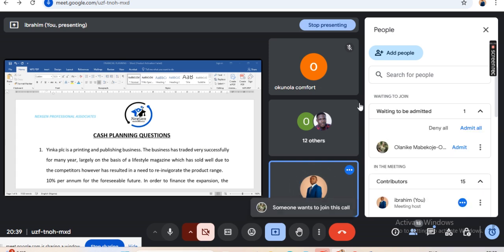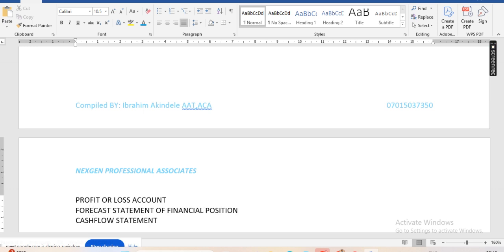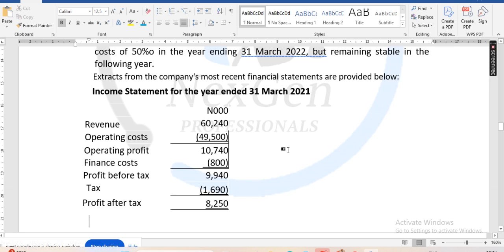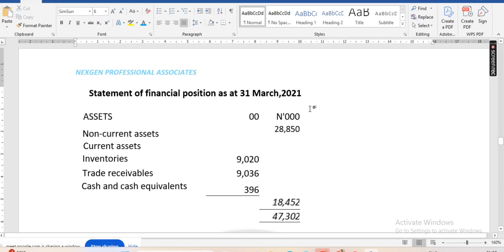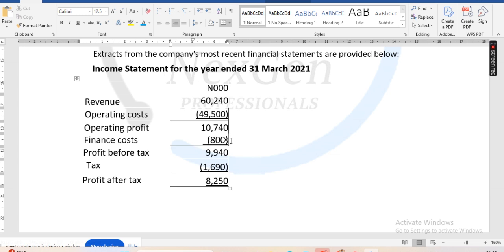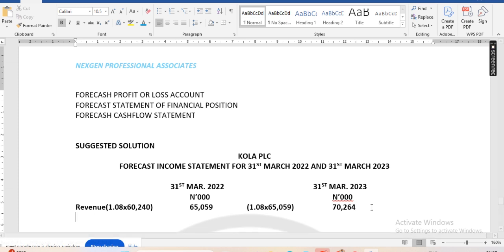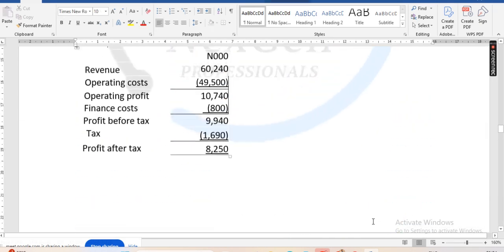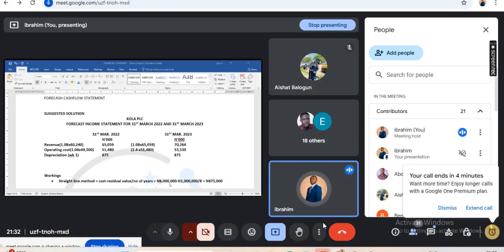FINANCIAL PLANNING(FORECAST) PART 1|SFM|AFM|FM